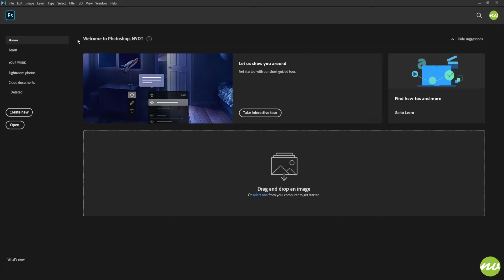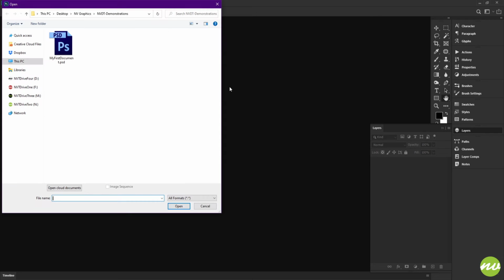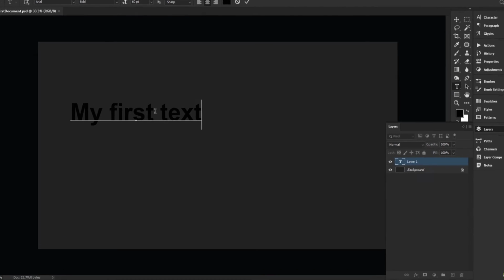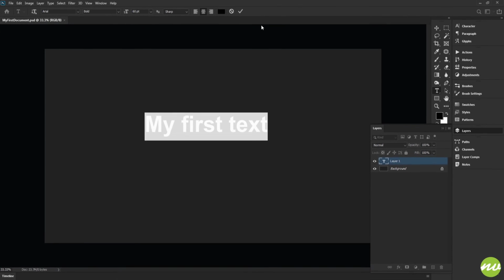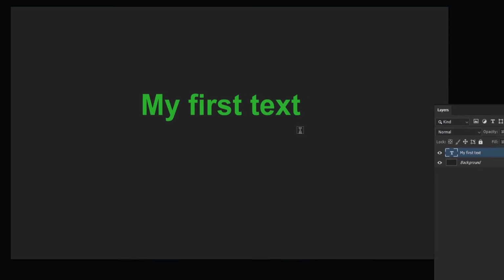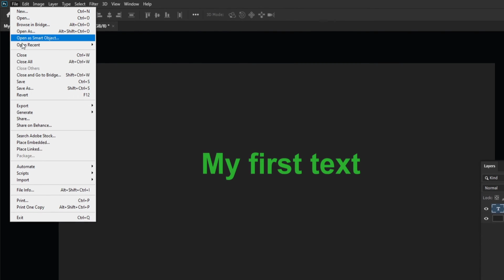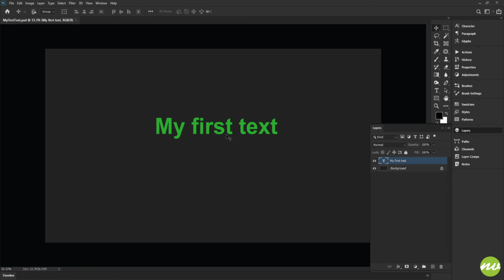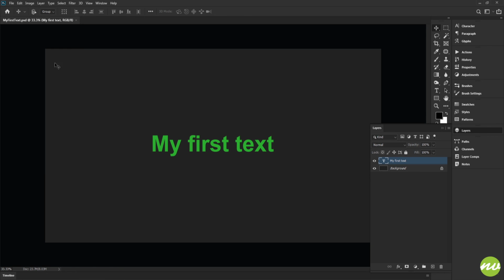Create Your First Text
Learn how to add text to your document in Photoshop.